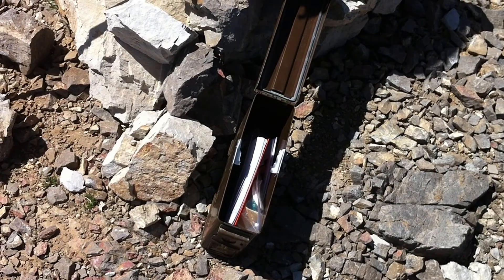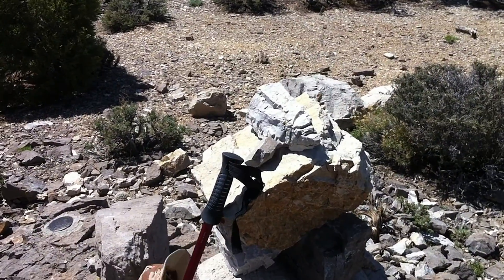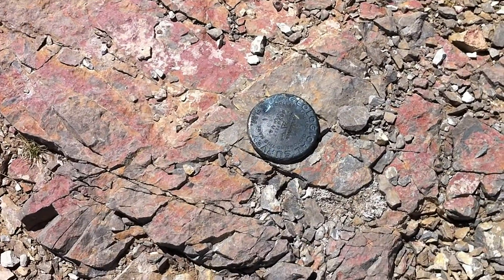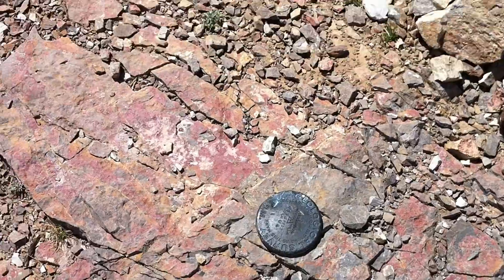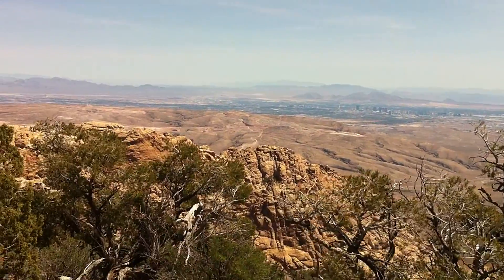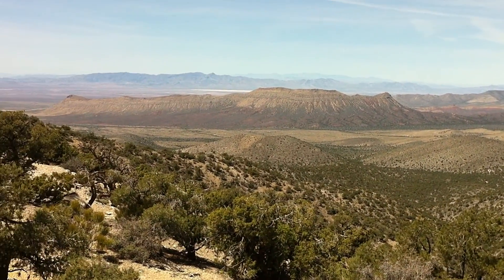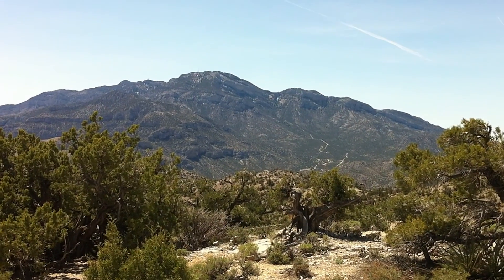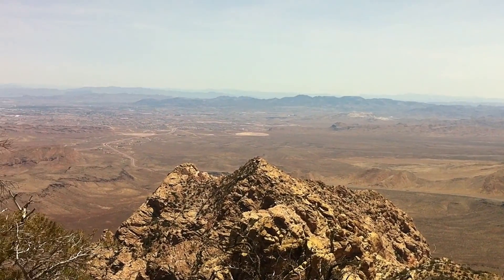Mt Springs Peak (May 11, 2012)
Our first climbed peak was a mountain we accessed on Blue Diamond Road between Pahrump and Las Vegas.